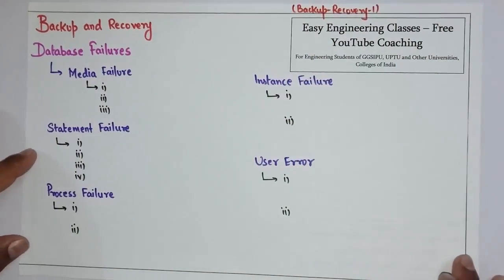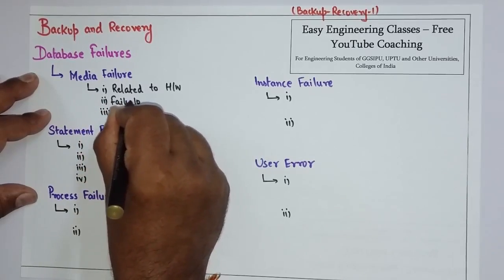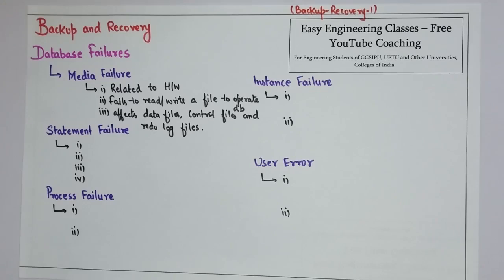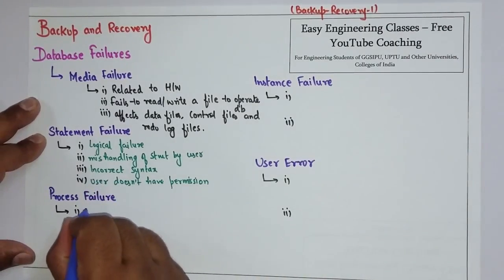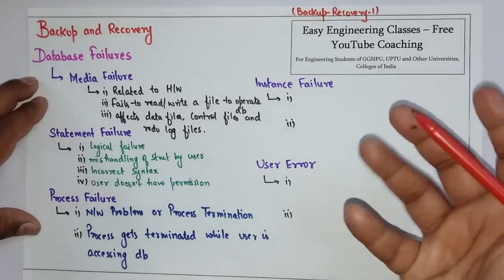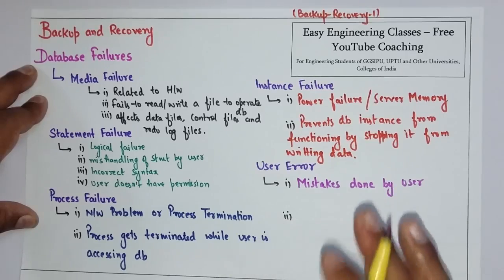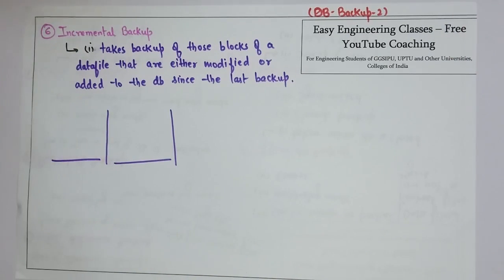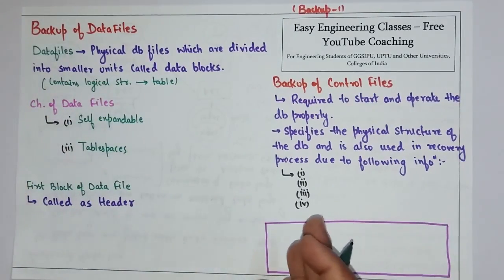Recovering from noncritical Losses, recovery from loss of control file, data file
Performing Backup and Recovery - Recovering from noncritical Losses, recovery from loss of control file, data file